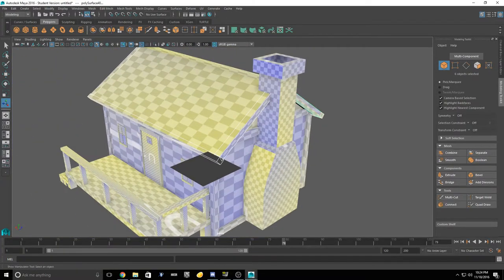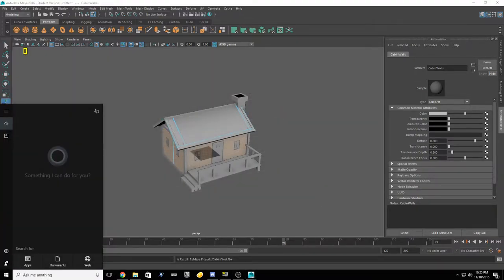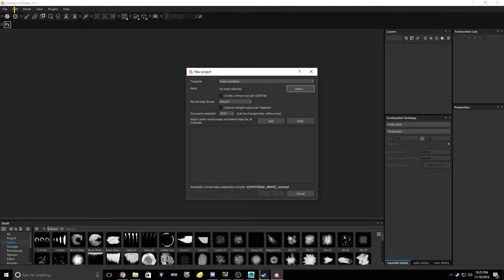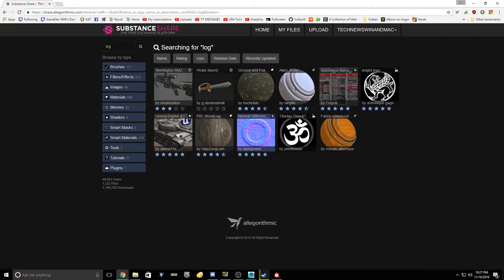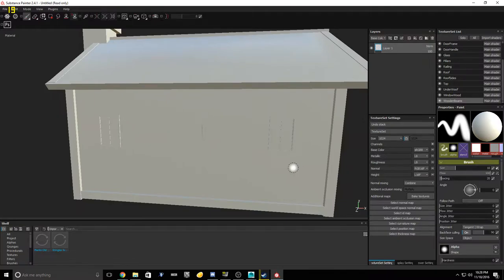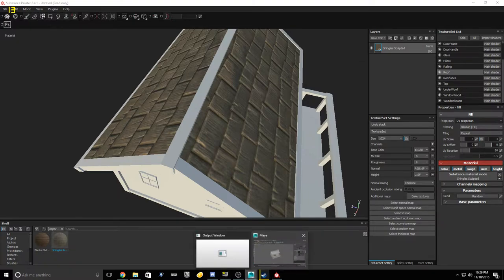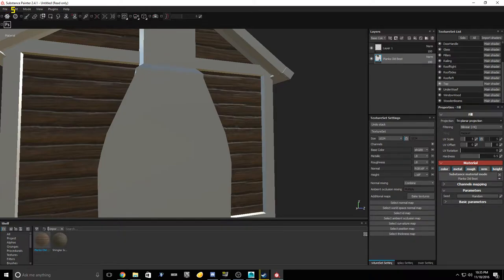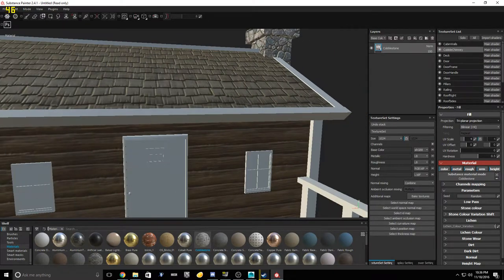Texturing A cabin In Substance Painter 2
• OS: Arch Linux / Fedora 33 / POP_OS 20.10 /Ubuntu 20.10
• CPU: Ryzen 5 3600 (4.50GHz)
• Memory: 16 GiB DDR4 3600mhz
• Storage: 22TB
• GPU: EVGA GTX 1070 SC / RX 570 4GB

SPECS Below:

• OS: Microsoft Windows 10 PRO 1903 (x64)
• CPU: Intel(R) Core(TM) i7-4790K CPU @ 4.00GHz (4.50GHz)
• Memory: 16 GiB Total
• Storage: 4.4 TiB / 15.2 TiB (12 TiB Free)
• VGA: eVGA GTX 1070 SC